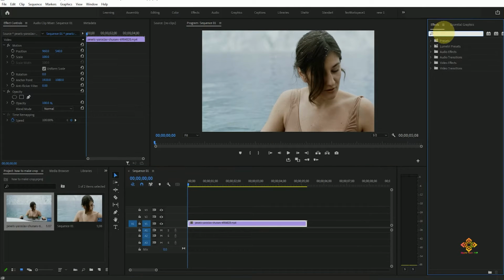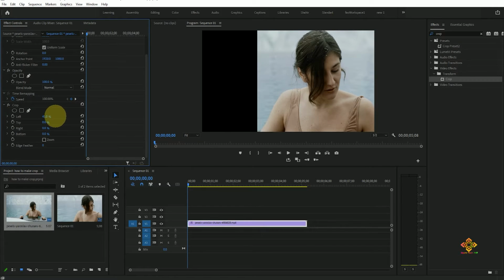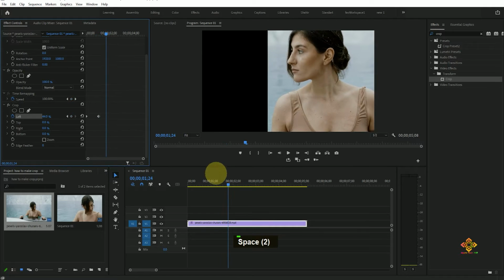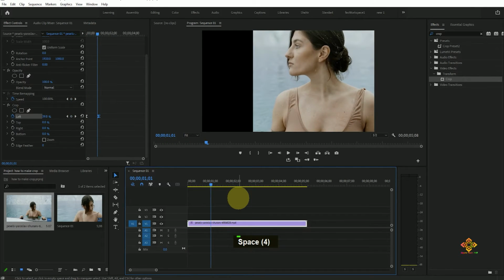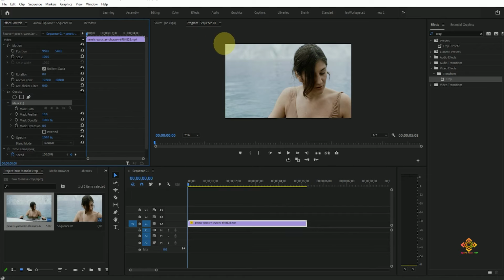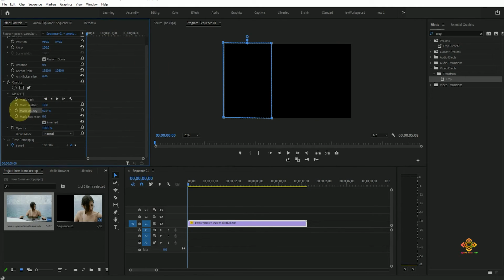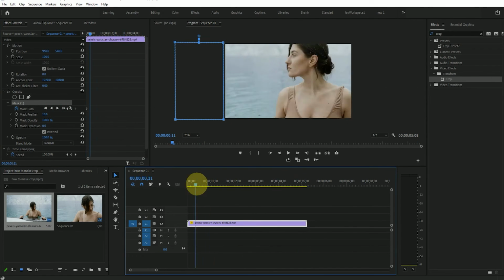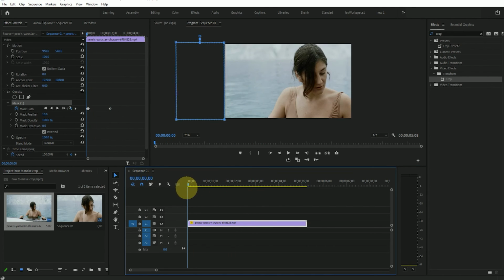How To Crop Video In Premiere Pro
In this video you will learn how to crop video in Premiere Pro.